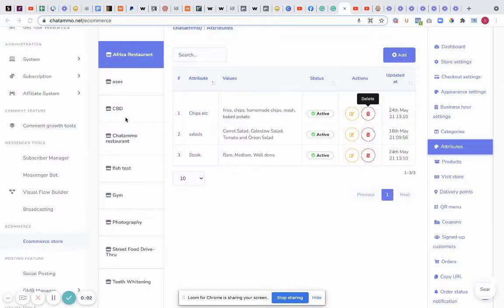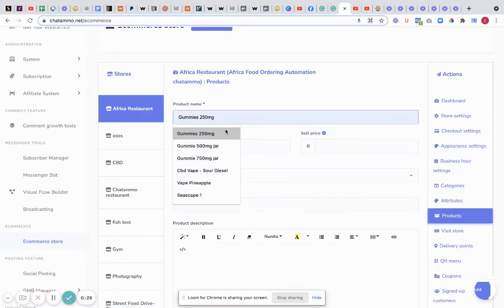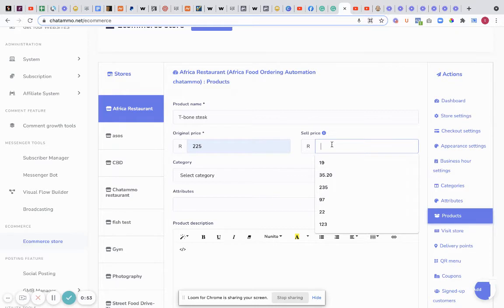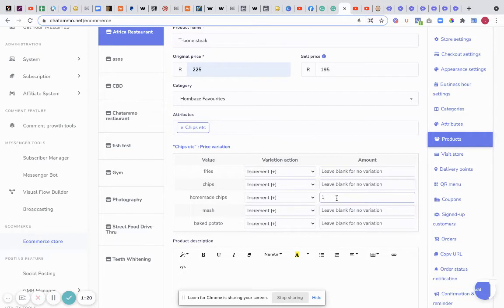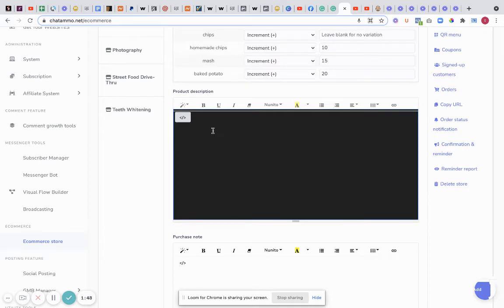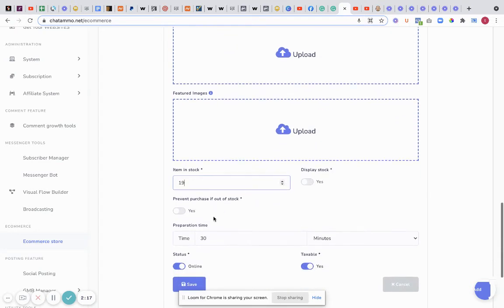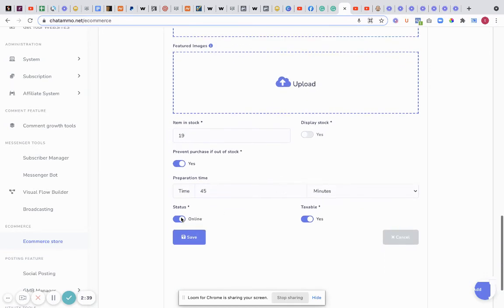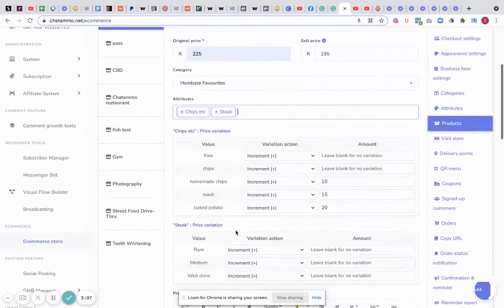ChatAmmo Products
review,  bonus,  review & bonus,  bonuses,  software review, demo, instant sales berzerker,  software scam,  demo,  software preview, , buy , get,  walkthrough,